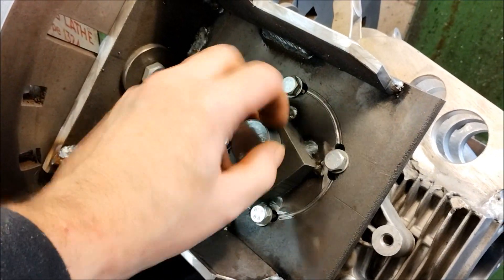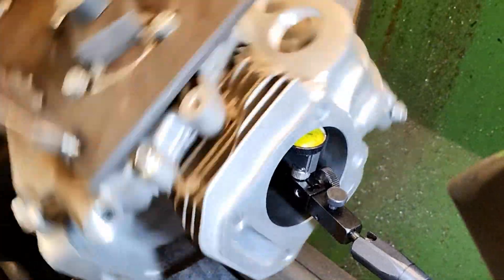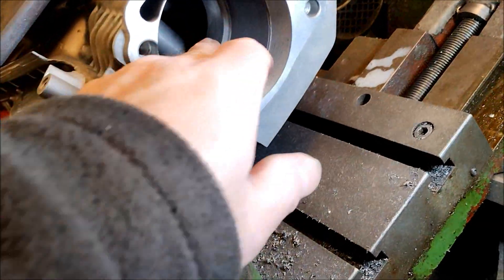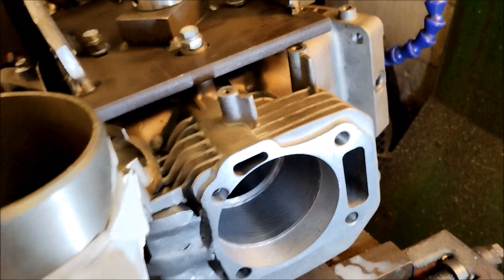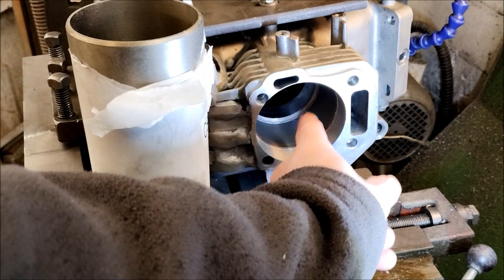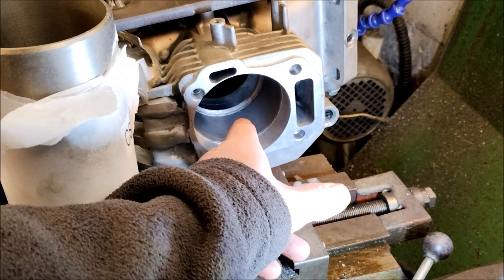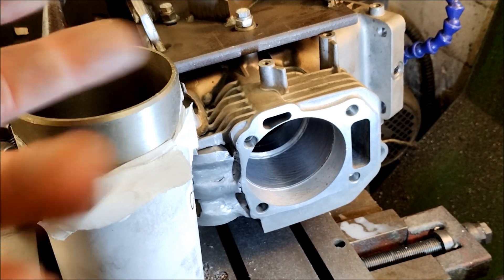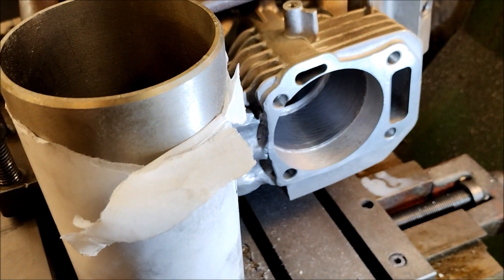Resleeving the JCB Ducar 224 block, 3" bore, 265 build pt 6. GX 200 clone performance build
The jig for the lathe is made and now holds the Ducar 224cc block ready to cut out the sleeve. I made two discoveries, one it's a hell of a sleeve in the block and two, I ruin this block to make an interesting discovery.